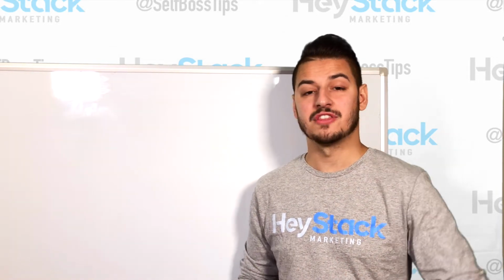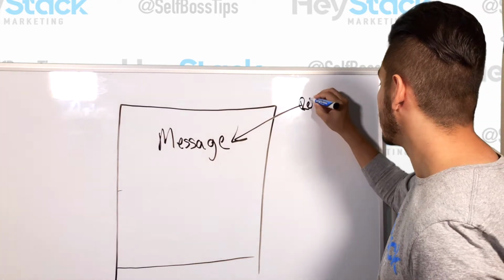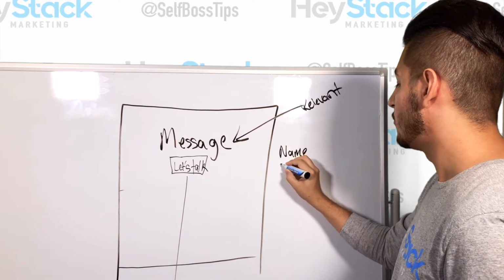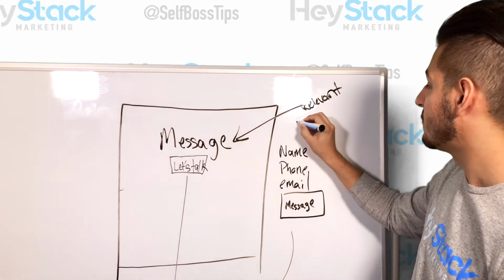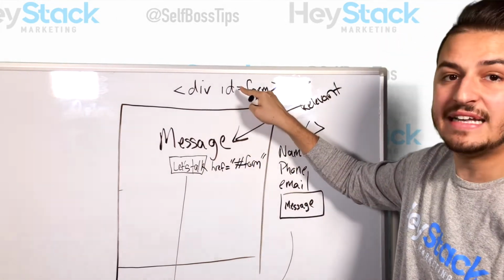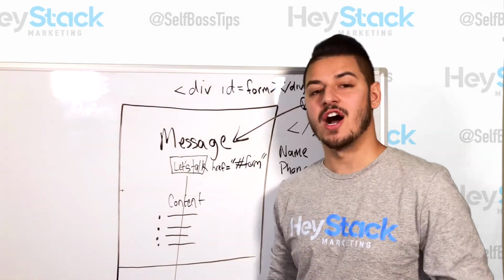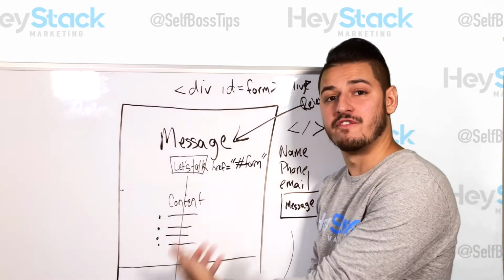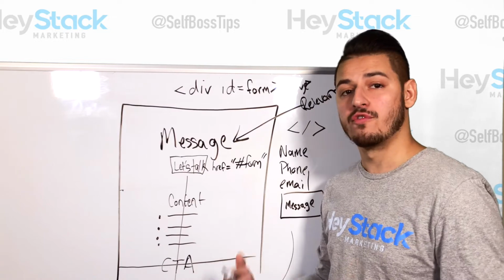How To Create A High Converting Landing Page Design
In this episode of Self Boss Marketing Tips we discuss How to Create A High Conversion Landing Page Design. This is a general overview explaining the how and why behind our high-converting page layout that we have built for dozens of clients. The layout is effective whether you are building the page through a drag and drop third party provider, or coding it into your existing website.

The landing page is the last wall separating your customers from your business so it is important to make this wall paper-thin with multiple doors following these concepts:

Concept #1: Make sure that the landing page has messaging which is relevant to the initial ad or listing the user saw before coming in and that the message is above the fold. The fold is the portion of a website or web page that is visible to the user upon entering your site regardless of the device they enter with.

Concept #2: Make sure to include a Call To Action (CTA) at the top of the page above the fold. The CTA should bring the user down to a contact form that lives at the bottom of the page. A lot of marketers include this form above the fold, but this is an invasive approach that will deter most users from scrolling down to learn more about your products or services. By adding a CTA which reads "Let's Talk" that auto-scrolls the user to the bottom of the page where they can fill out a contact form, we are providing the user with a less invasive experience and triggering a higher browse-time where the user will scroll to learn more if they are interested or leave if they are not. Above the form, add a code snippet div id="form" div and point the CTA in the banner to href="# form" to activate the auto-scroll feature.

Concept #3: Add relevant content below the fold in bulleted format to allow the user a mode of quick content consumption that will help aid in their decision to ultimately provide contact information to your business. Entice the user with your top selling points here and add supporting keywords so that if the page is hosted on your website, it has the opportunity to gain some organic traction in the SERPs.

Concept #4: Add an alternate CTA half way down the page. Make the CTA another mode of contact such as a phone number. If you do not have a 24/7 answering service, choose a third-party call scheduling software and link the CTA to it so that the user can schedule a call and you can field the call at the scheduled time.

Concept #5: Add an image to the page preferably above the fold so that the user can see the product, service or place they are buying into. This will help establish trust with the user and will improve the user's overall experience when landing on the page.

Self Boss Tips is a product of HeyStack Marketing in which Mike Siciliano, a serial entrepreneur, provides new entrepreneurs and small business owners with little to no capital tips on how to develop a digital marketing plan that is both efficient and effective. This channel dives into the topics of Local SEO, Paid Search, Retargeting, Proper Web Design practices, Email Automation, Social Media, GEO Fencing, sales process development, building a funnel, product development, efficient order fulfillment practices, small business setup, and so much more. Self Boss organizes tips into episodes, providing an in-depth look at effective tactics to increase relevant traffic to your storefront or website. Self Boss, HeyStack Marketing, & Mike Siciliano do not guarantee that you will see results after executing the topics discussed on this channel and are not liable for the results you experience.